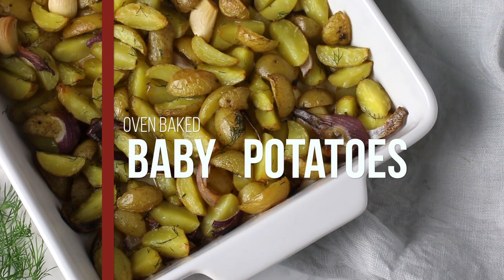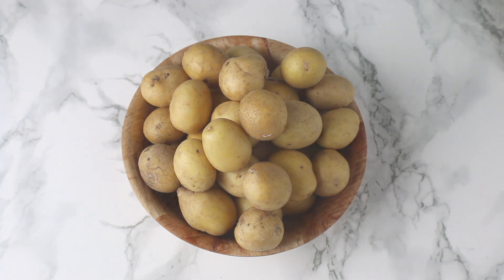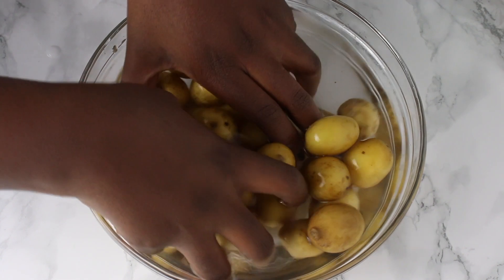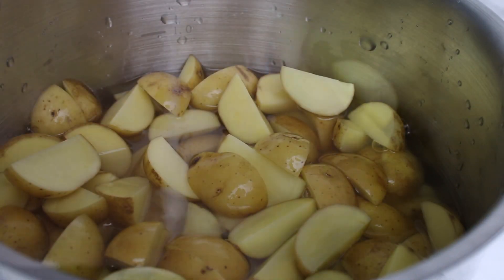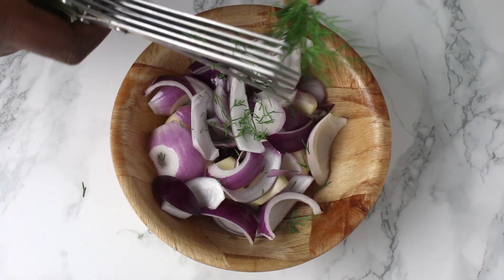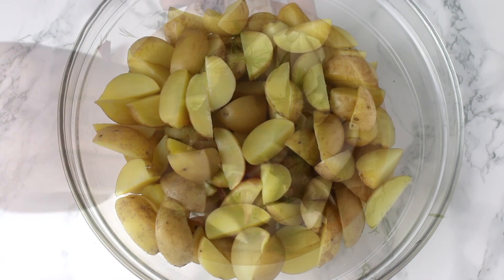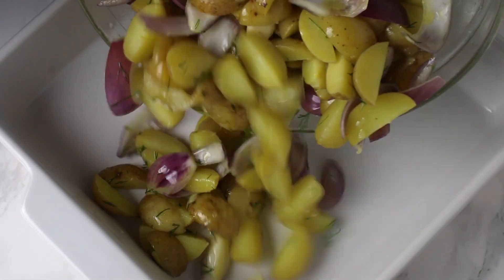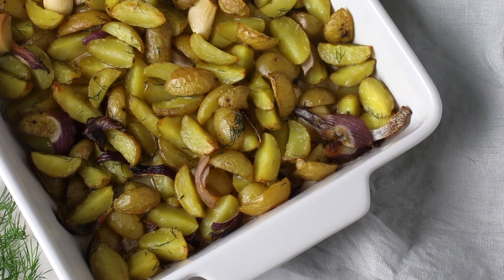Oven Baked Baby Potatoes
In this video I will show you how I make oven baked baby potatoes.

Ingredients:
Dille
Garlic
Onions
Salt
Olive Oil
and potatoes